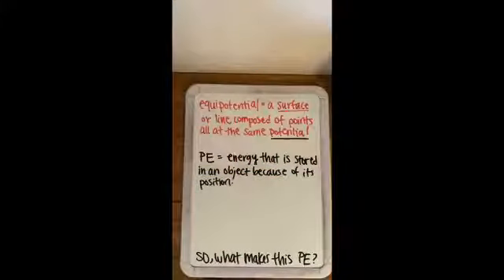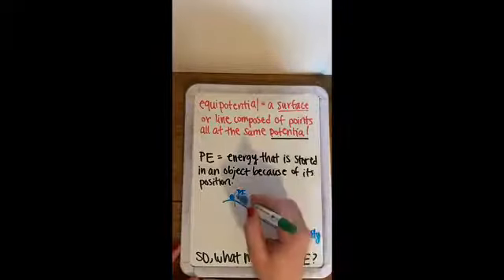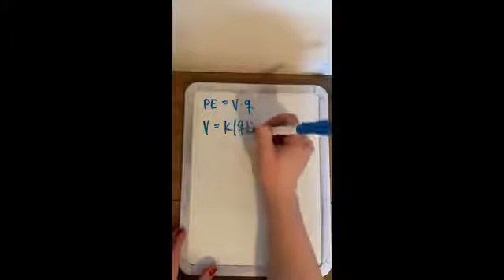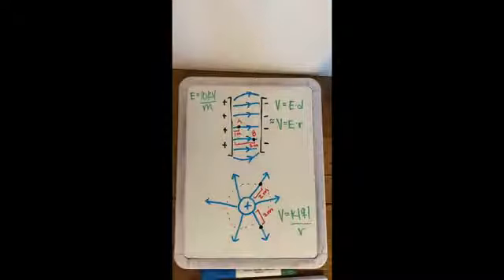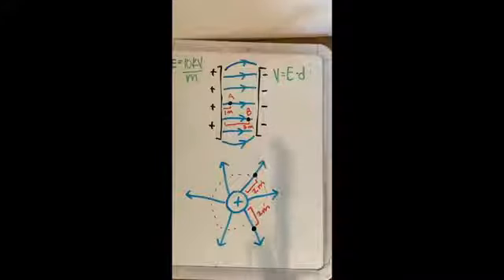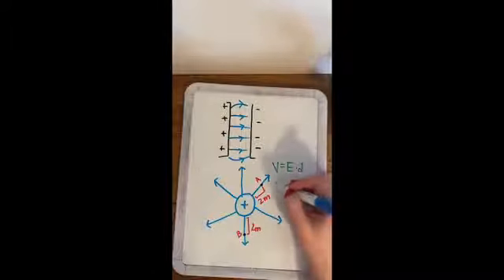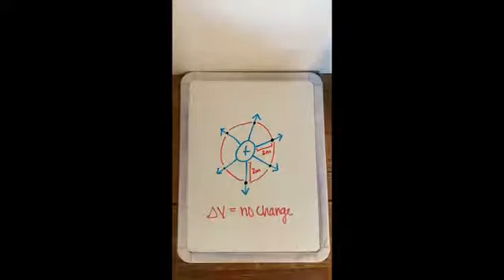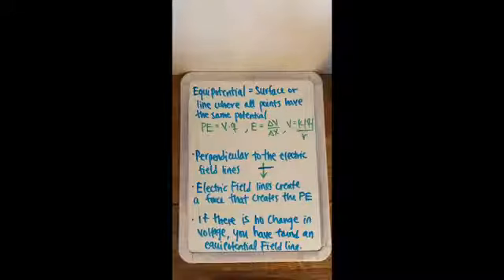Equipotentials and Field Lines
General Phyics II / Physics 106 - BYU - WS2020 - Student Made Videos. Author Name: Emma Murdock